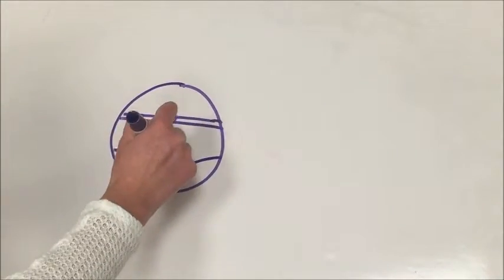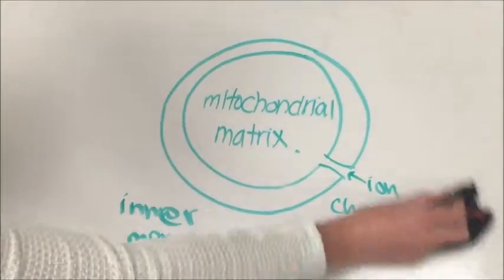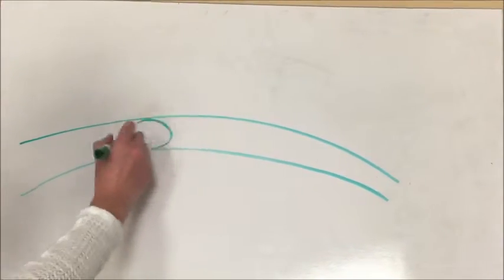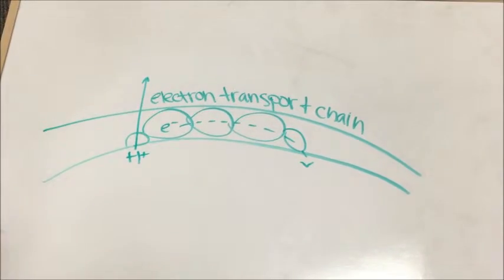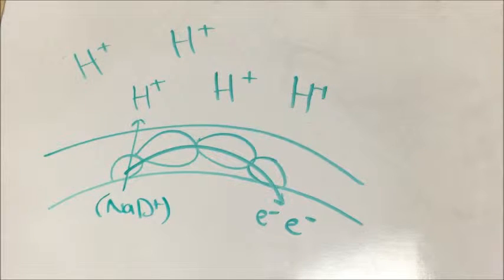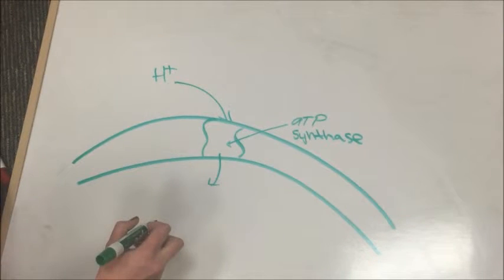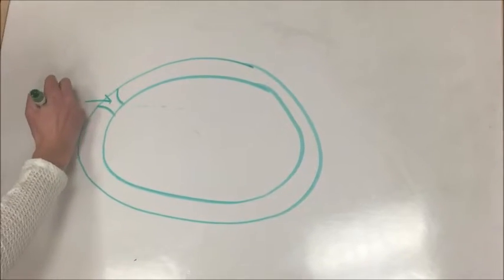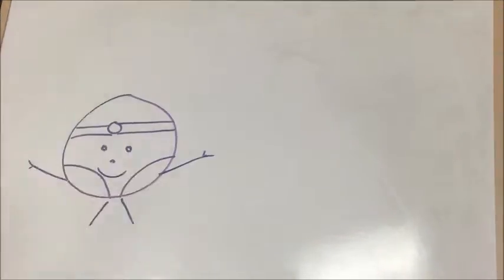Martin: A Short Film About Proton Gradients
By Andreas Robertson, Alexandra Brown, Lakshmi Senthilnathan and Jihyun Maria